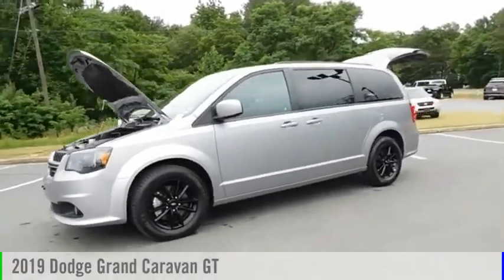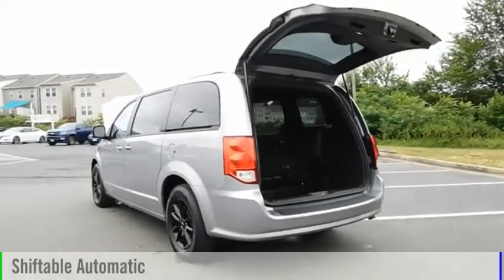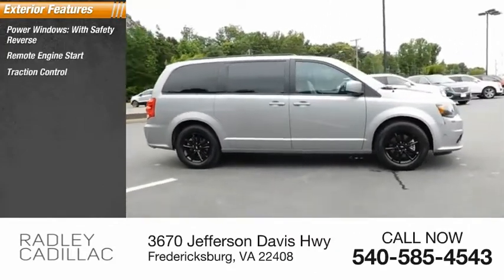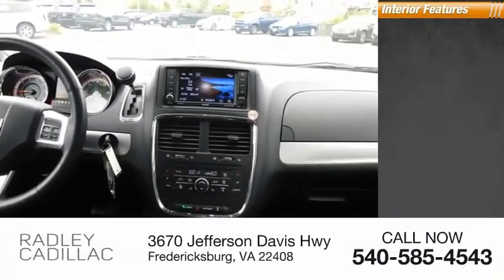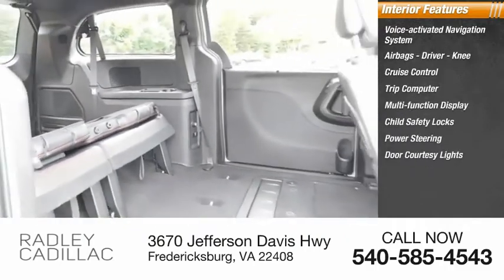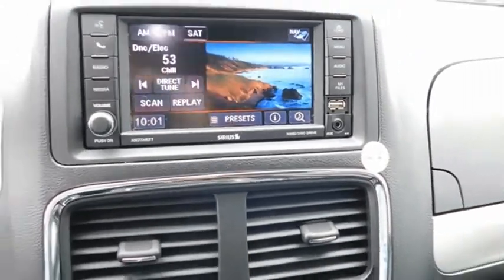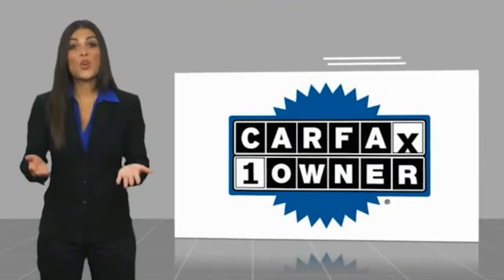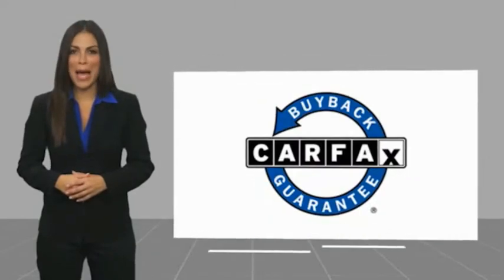2019 Dodge Grand Caravan GT CGP0123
2019 Dodge Grand Caravan GT

Radley Cadillac
3670 Jefferson Davis Hwy